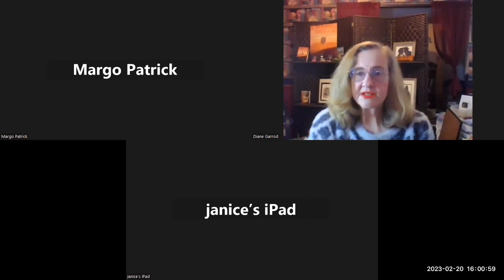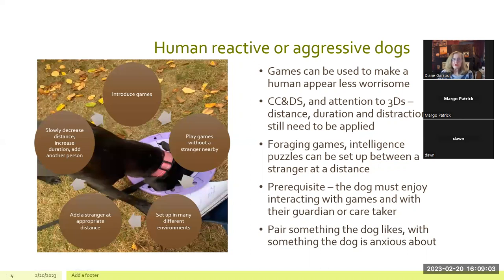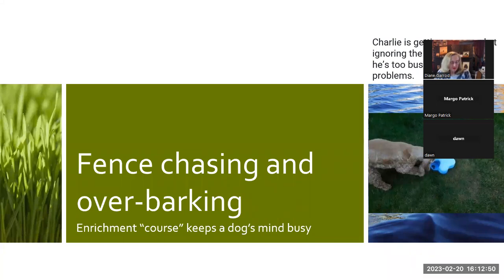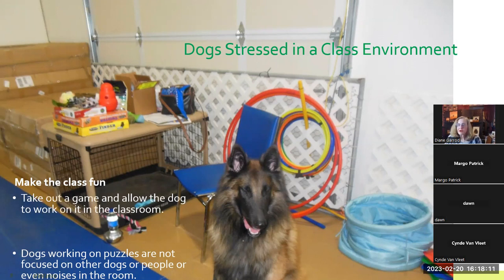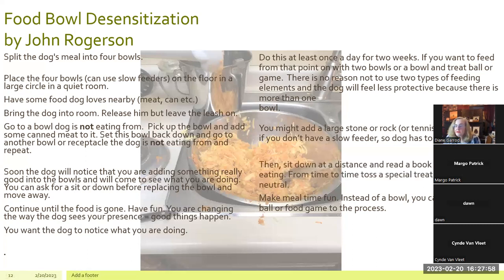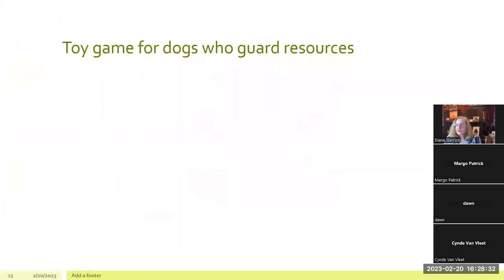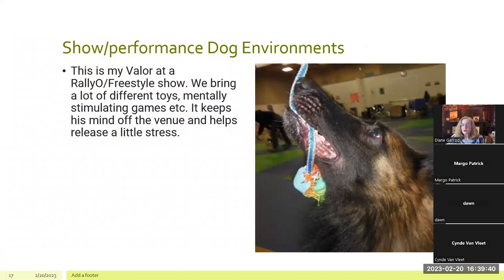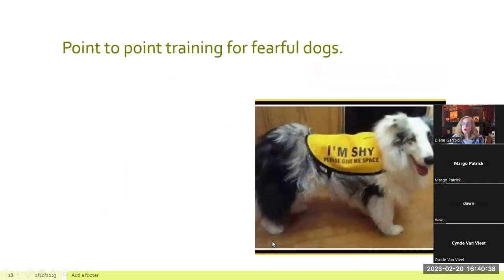Dog's Voice - 10 Ways to Use Games to Change Behavior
Play is important. It is a dog's laboratory of learning. Play is a dog's laboratory and can teach, as well as be fun.  Play can be used to change behavior from reactivity or aggression to humans; to helping a fearful dog gain confidence and to provide something to do when separate from pet parent.